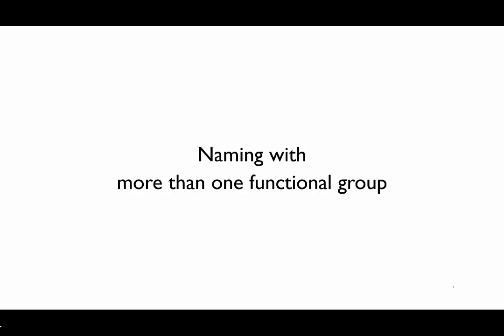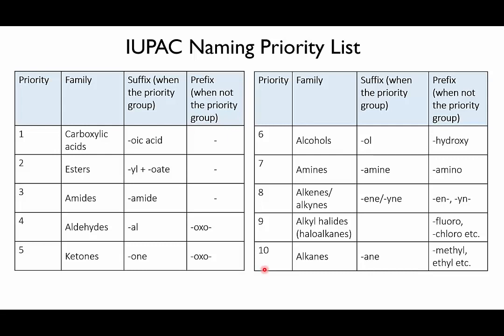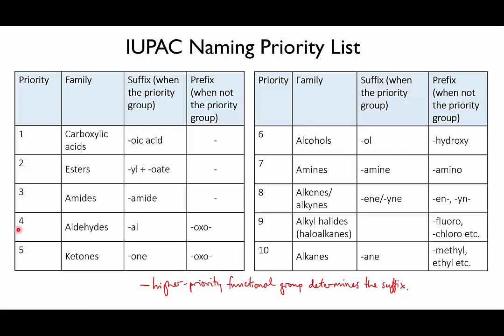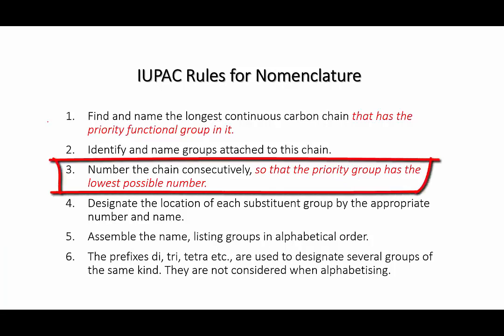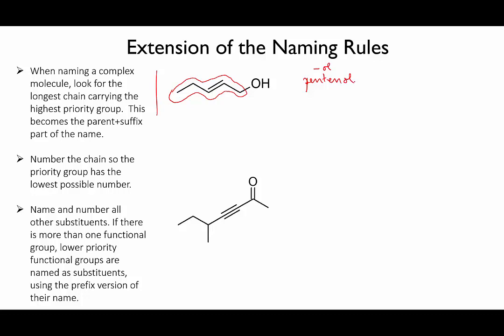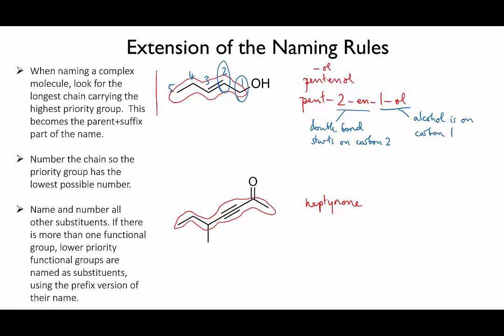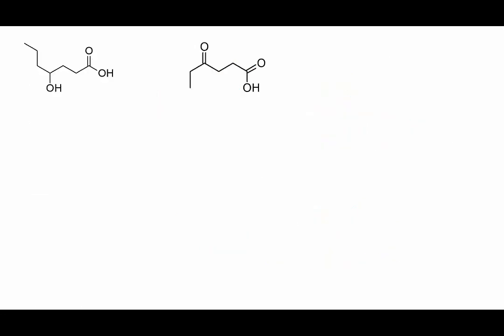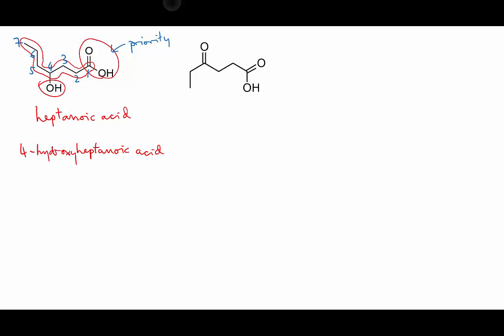4.1.16 naming with more than one functional group